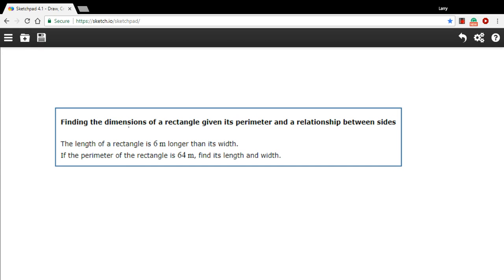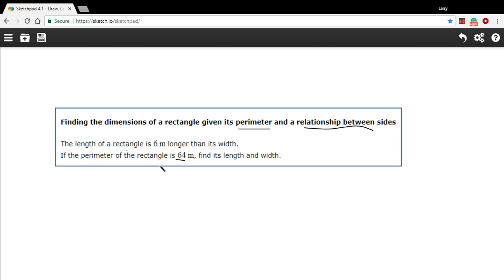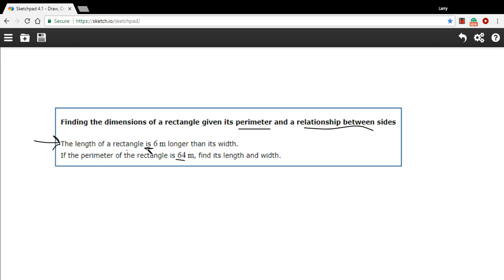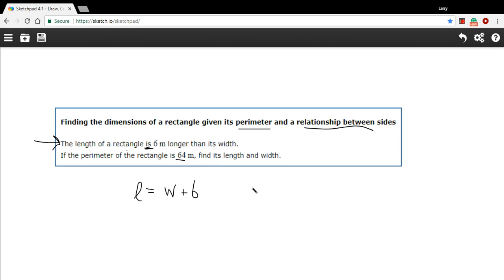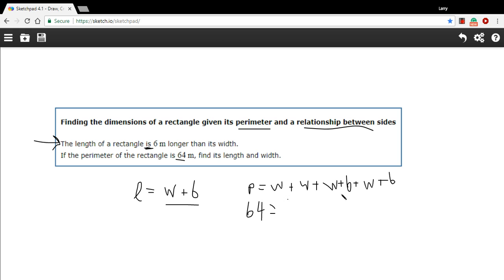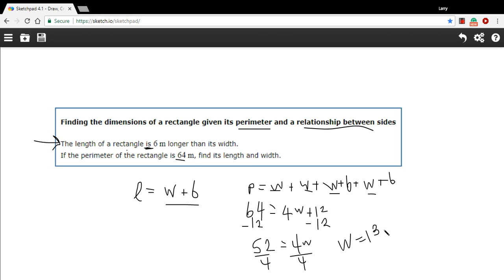Finding the dimensions of a rectangle given the perimeter and a relationship of sides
How to find the dimensions of a rectangle given the perimeter and a relationship between the sides